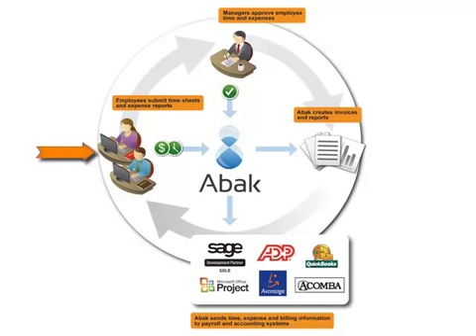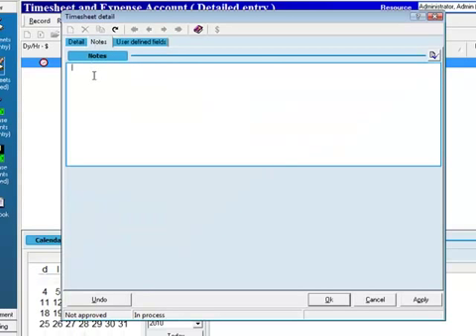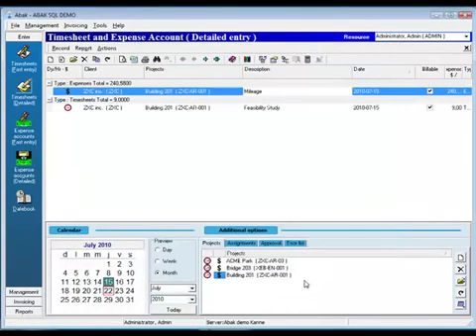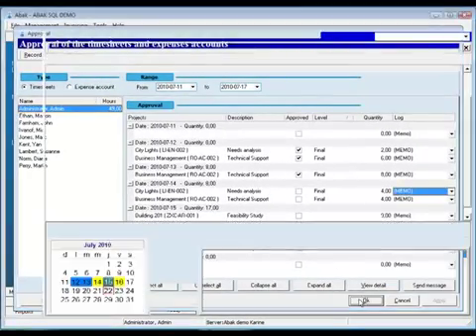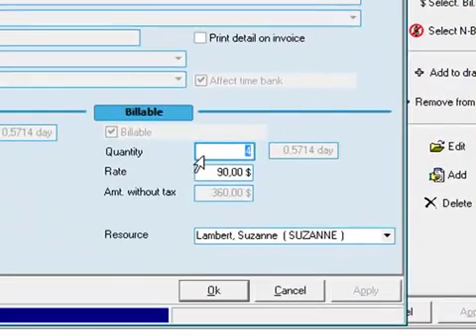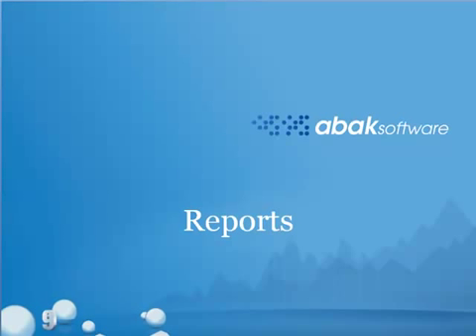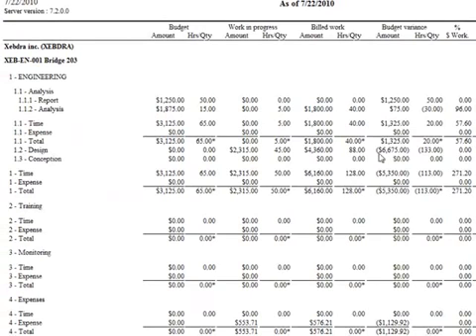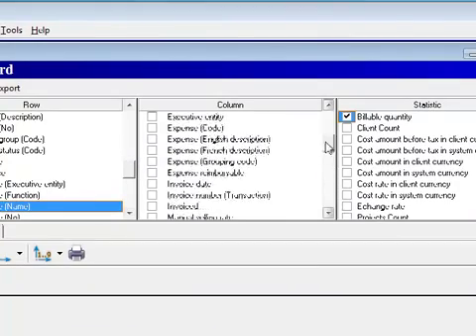Abak Time & Billing Software: An Overview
Check out Abak's time sheets, expense reports, invoicing, and reports!